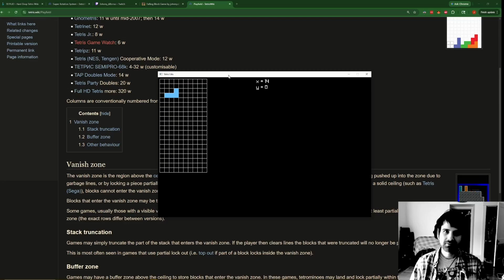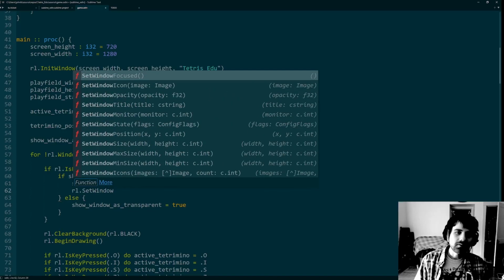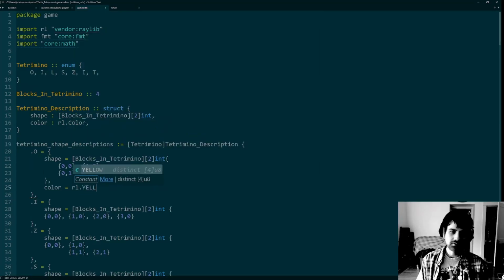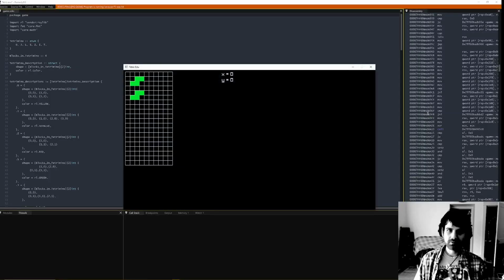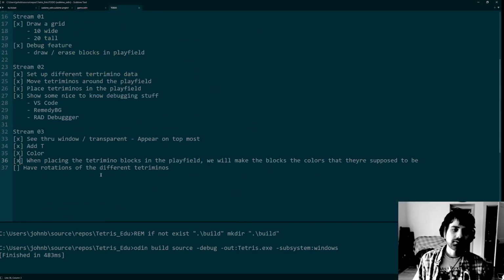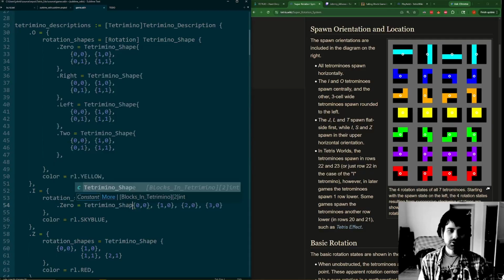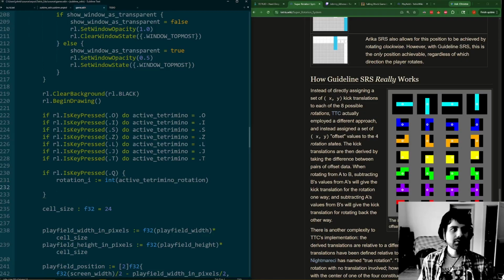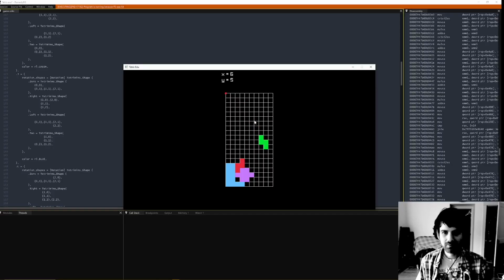Tetris Coding #3 - Odin, Raylib, C-like, Procedural, No OOP, No Engine, From Scratch, Stream